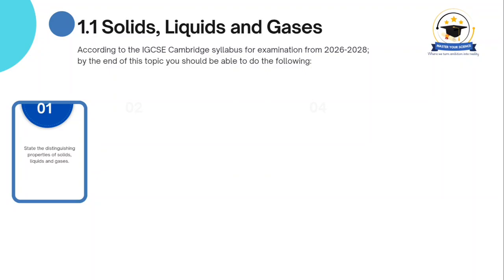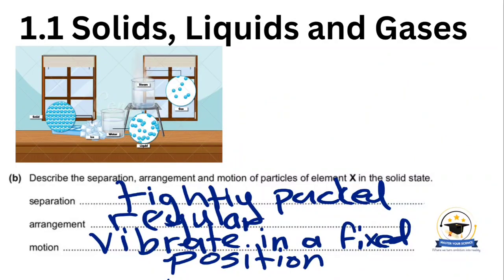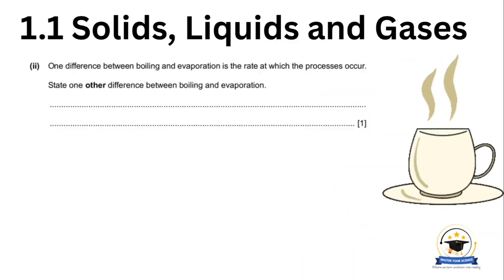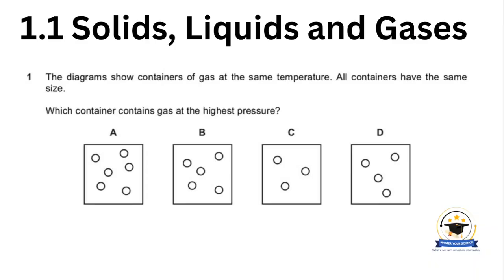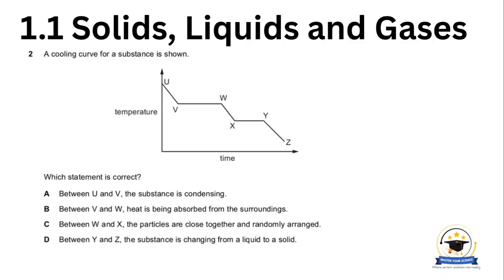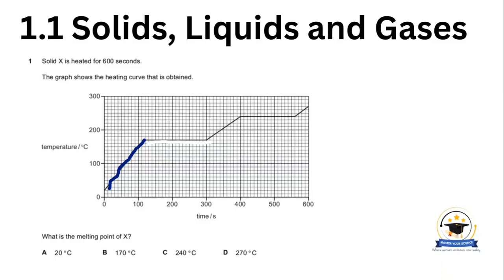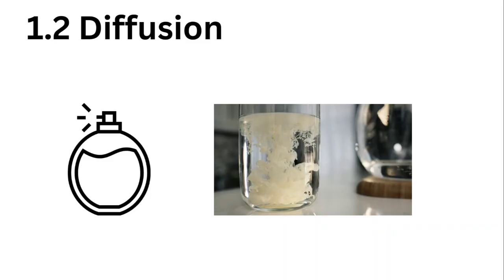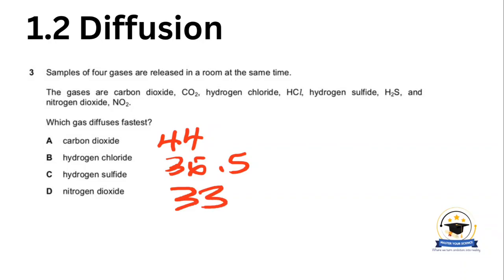1.IGCSE Chemistry: States of Matter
Topic 1 of the IGCSE Chemistry syllabus. Revision notes.